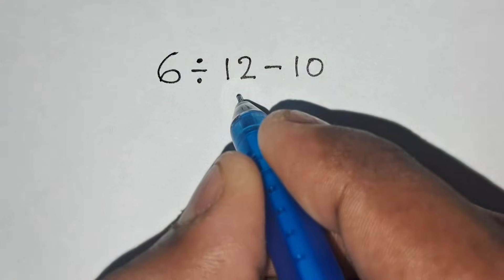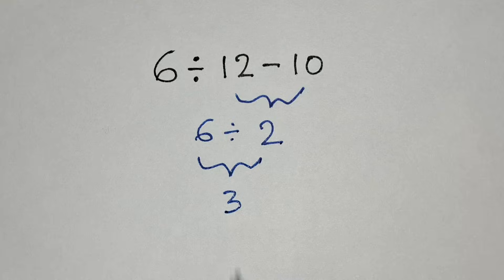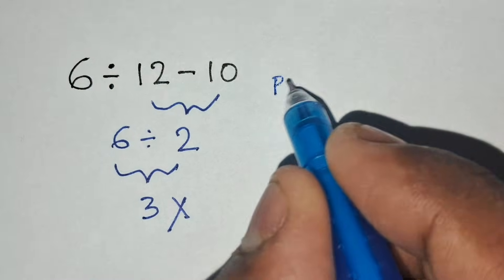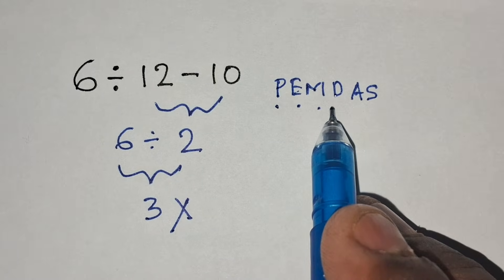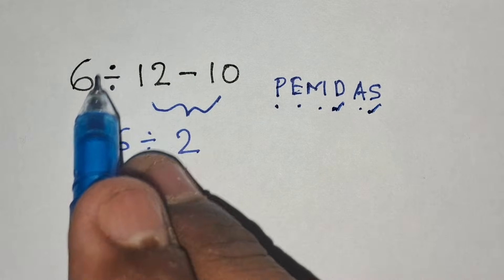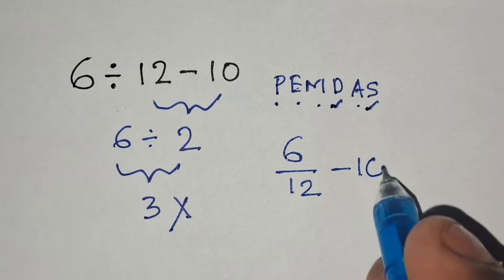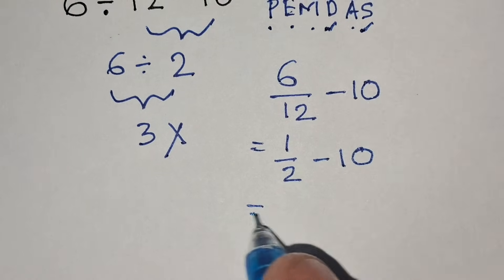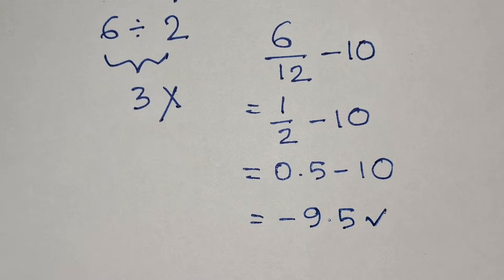This Expression Stumps Everyone!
Math Tricks
PEMDAS
Order of Operations
Easy Math
Math Challenge
Solve Math Problems
Math Explained
Math for Beginners
Math Practice
Mental Math
Quick Math
Math Lessons
Educational Math
Arithmetic
Step-by-Step Math
Math Expression
Problem Solving
Basic Math Rules
Learn Math
Simple Calculations
Math Tutorial
Math Video
School Math
Math Puzzles
Math Skills
PEMDAS Shortcut